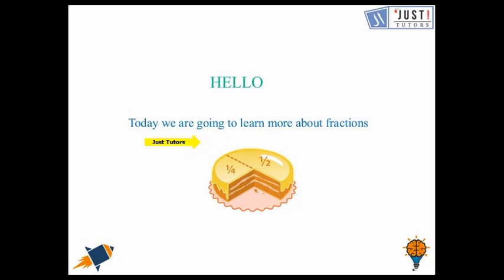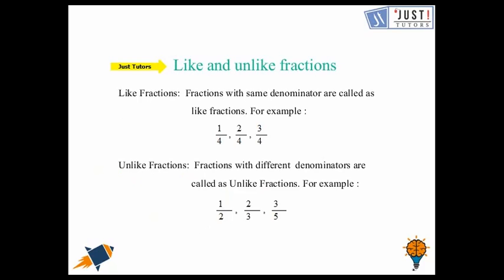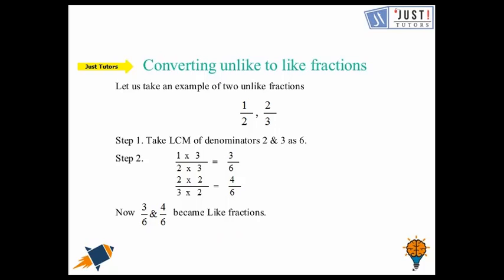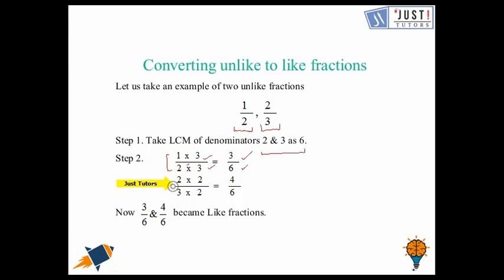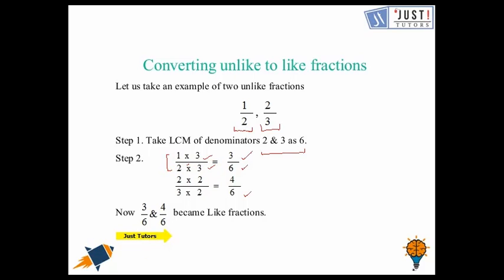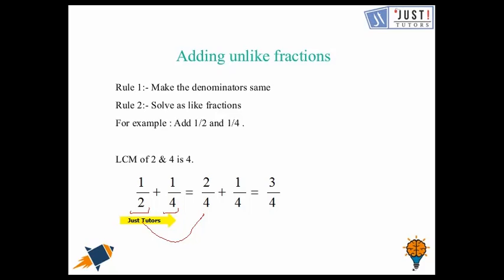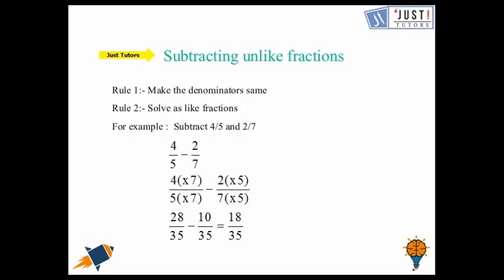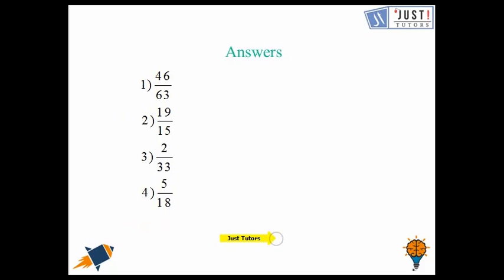Fractions: Adding and Subtracting Unlike Fractions